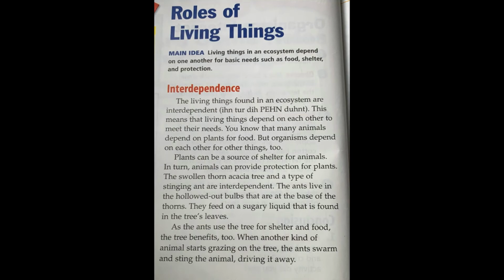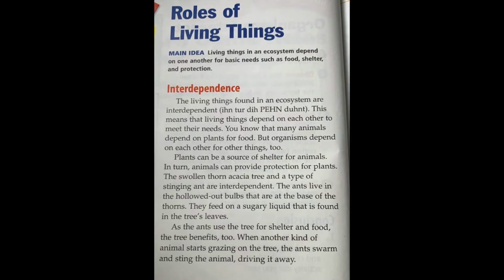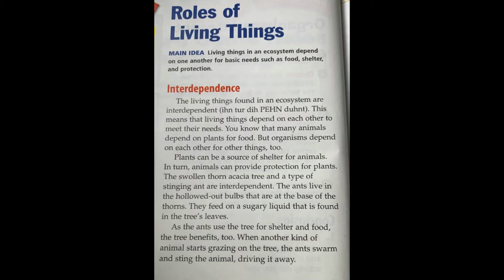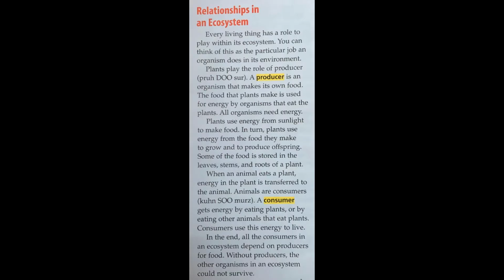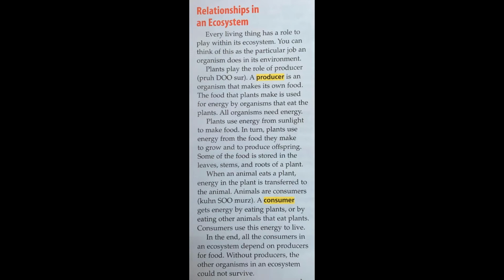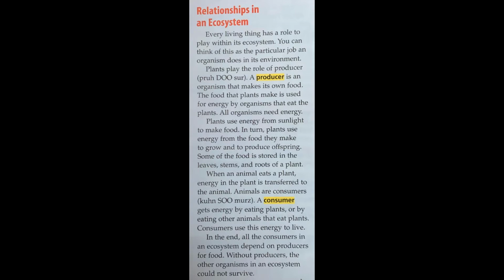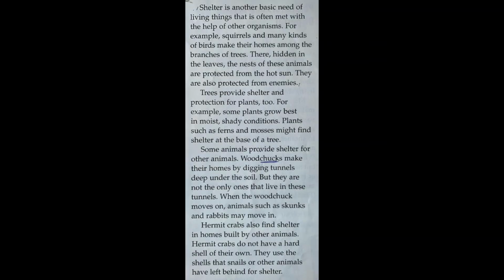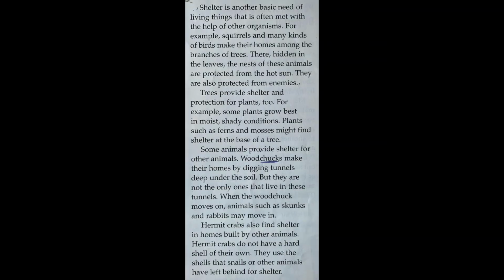Science (Interdependence)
Relationship between living and nonliving things.